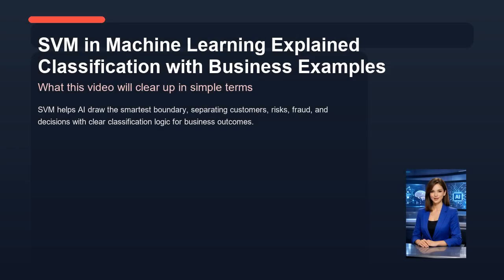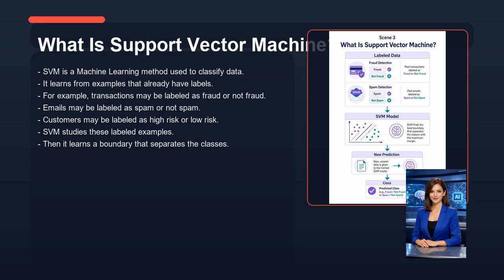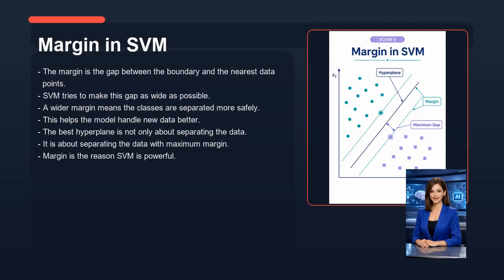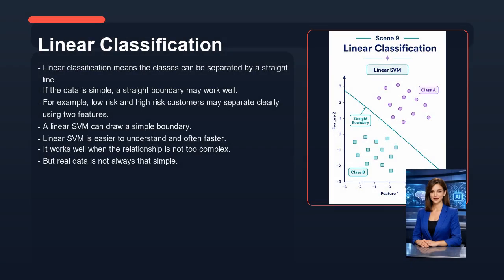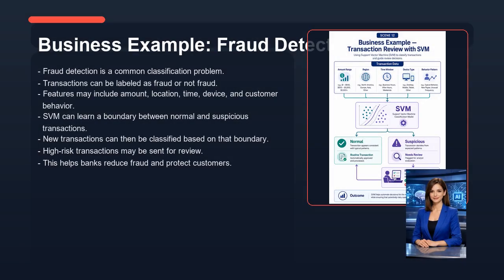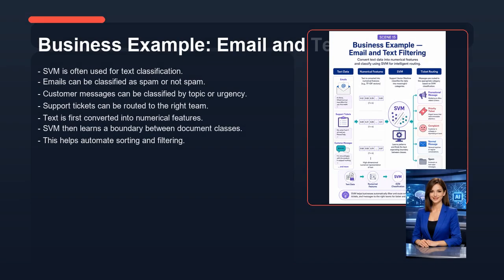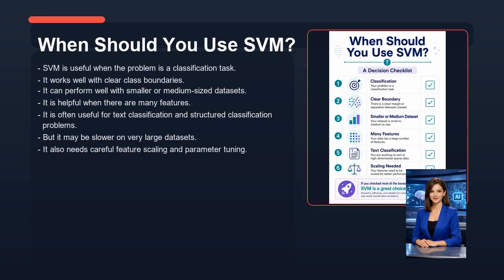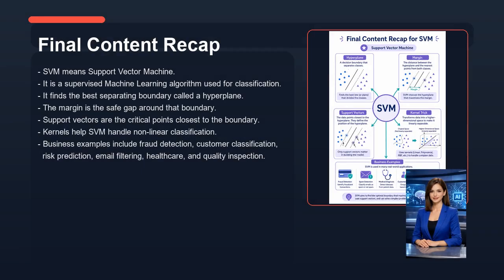SVM in Machine Learning Explained | Classification with Business Examples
Support Vector Machine, or SVM, is a supervised Machine Learning algorithm used mainly for classification. In this beginner-friendly video, you will learn how SVM works by finding the best separating boundary between classes, called a hyperplane, and why margin and support vectors are important.

In this video, you will learn:

What SVM means in AI and Machine Learning
Why SVM is used for classification
What a hyperplane means in simple words
Why margin is important in SVM
What support vectors are
Difference between linear and non-linear classification
How the kernel trick helps SVM handle complex data
Business examples in fraud detection, customer classification, risk prediction, email filtering, healthcare, and quality inspection
When you should use SVM
Common beginner mistakes in SVM

SVM is commonly used in classification problems such as spam detection, image classification, text classification, fraud detection, customer segmentation, risk classification, and quality inspection.

Chapters:
00:00 SVM Separates Data into Classes |
00:38 What Is Support Vector Machine? |
01:03 Why SVM Is Used for Classification |
01:28 Hyperplane Explained Simply |
01:55 Margin in SVM |
02:19 Support Vectors |
03:10 A Simple Visual Example |
03:33 Linear Classification |
04:02 Non-Linear Classification |
04:27 Kernel Trick Explained Simply |
04:57 Business Example: Fraud Detection |
05:27 Business Example: Customer Classification |
05:59 Business Example: Risk Prediction |
06:30 Business Example: Email and Text Filtering |
06:57 Business Example: Healthcare and Quality Inspection |
07:26 When Should You Use SVM? |
07:52 Common Beginner Mistakes |
08:20 SVM Compared with Other Models |

If this video helped you understand SVM, like, share, and subscribe for more simple explanations on Artificial Intelligence, Machine Learning, Data Science, Generative AI, RAG, AI Agents, and real-world AI use cases.